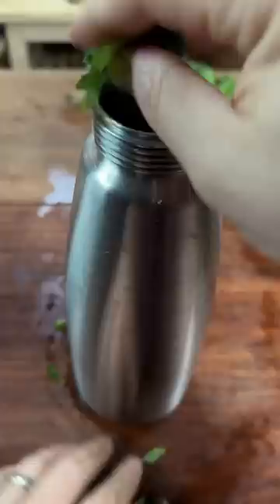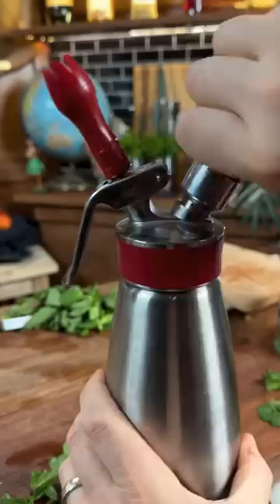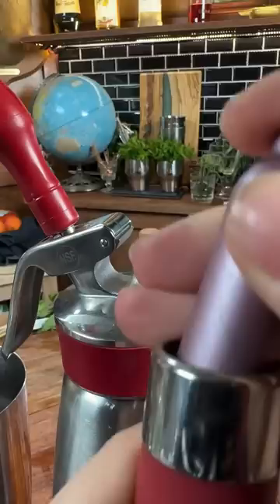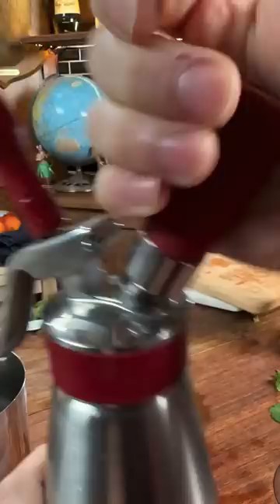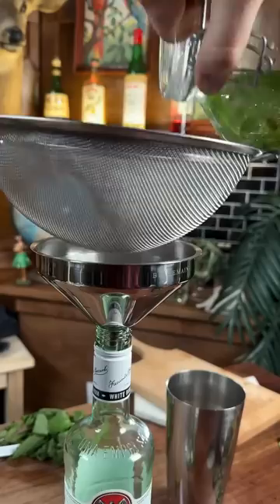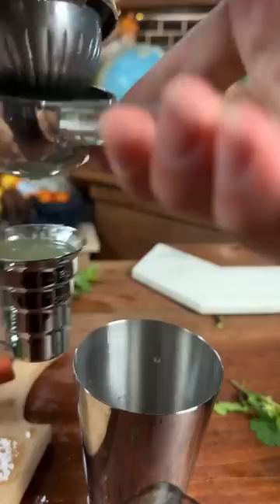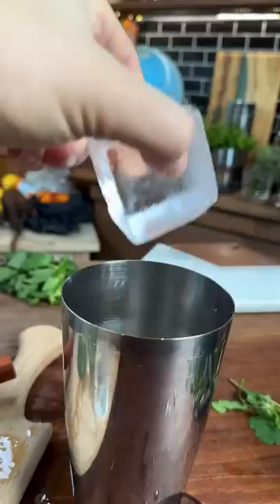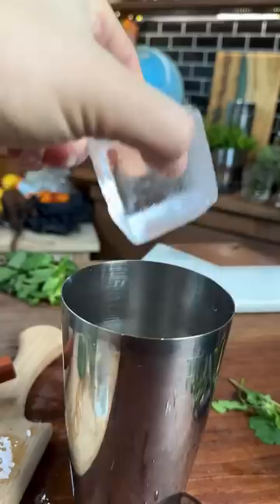The best Mojito I’ve ever had: Mint “Syrup” Solved!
What you need to make your own "best" Mojito (minus the alcohol)

To make the Mint Infused Rum:
iSi Whipper
iSi Chargers

To Make the Mojito:
Citrus Juicer
Large Shaking Tin
Small Shaking Tin

To carbonate it:
Drink Mate